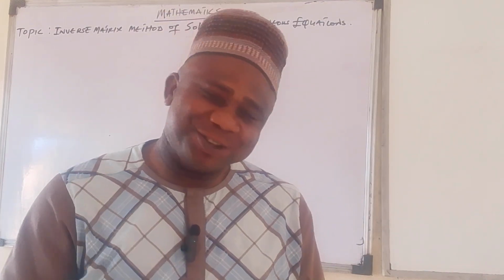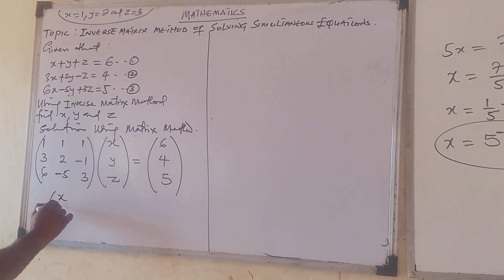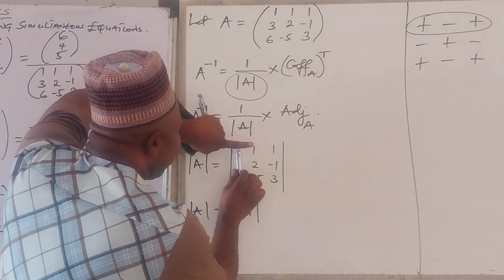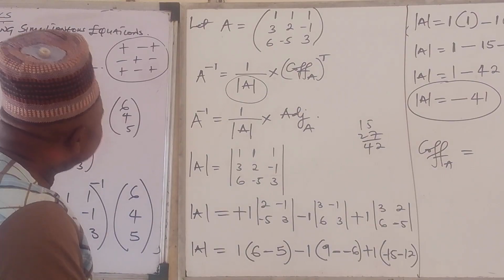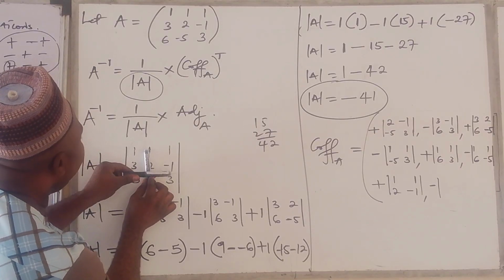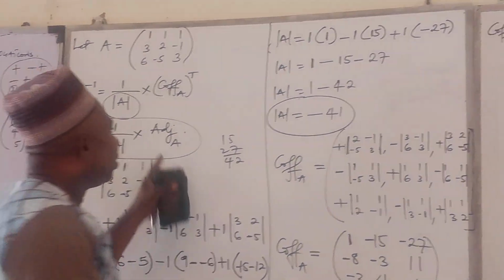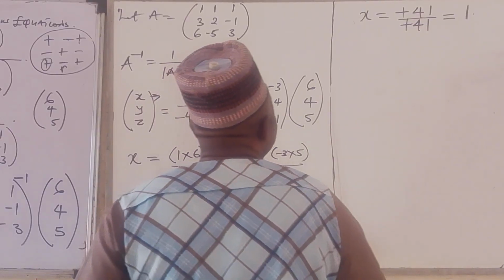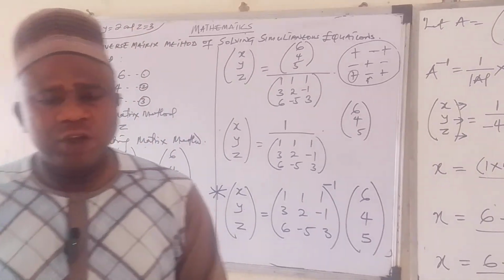Solve 3-Variable Simultaneous Equations Using the Inverse Matrix Method | Fast & Clear Explanation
Master how to solve simultaneous equations with three variables using the Inverse Matrix Method.
In this step-by-step lesson, I explain how to form the matrix equation, compute the inverse of a 3×3 matrix, and use it to get the values of the unknowns.

This method is very useful for students preparing for WAEC, NECO, JAMB, UTME, GCE, and university engineering or mathematics courses.

👉 Make sure you watch till the end for a complete understanding.

📥 Topics Covered:

Writing a system of 3 equations in matrix form

Determinant of a 3×3 matrix

Solving for x, y, z using inverse matrix method

Quick checks for accuracy

@i²-Maths (Irabor Maths Academy)